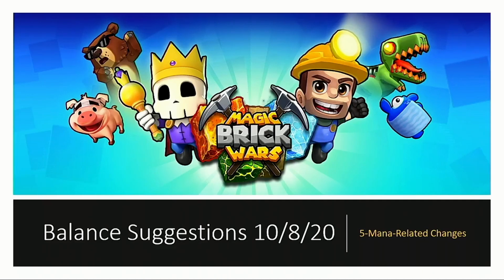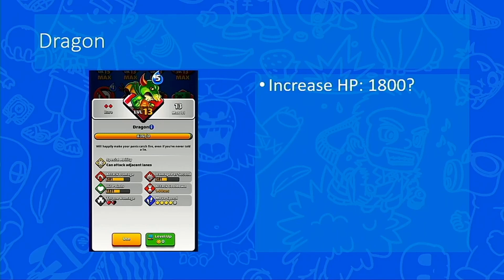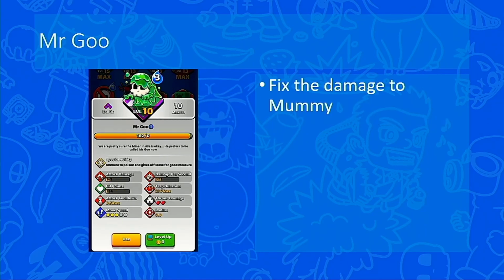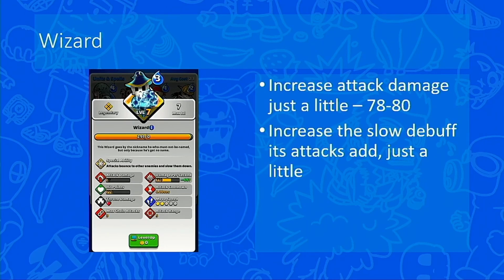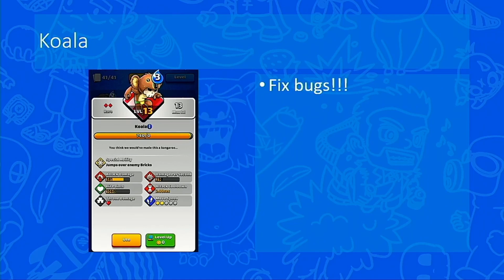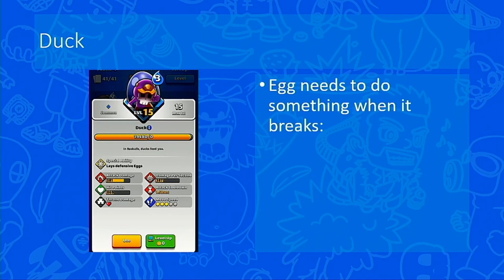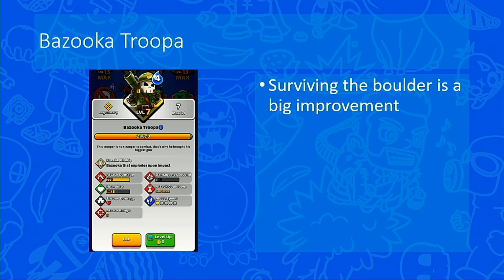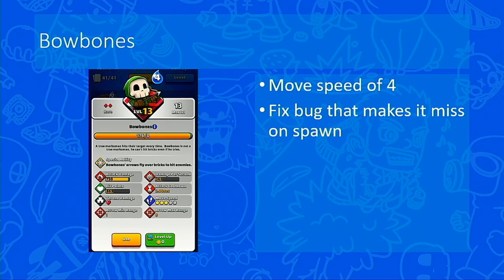Magic Brick Wars: Balance Suggestions Part 2